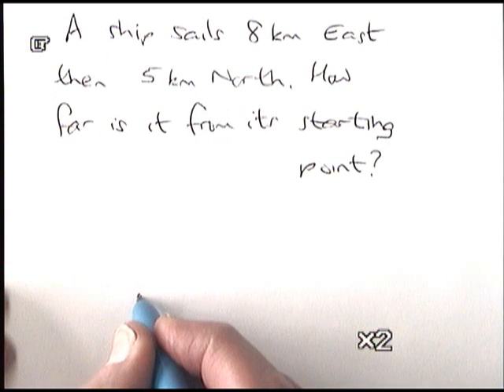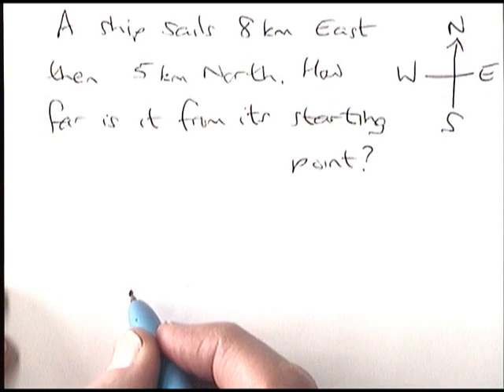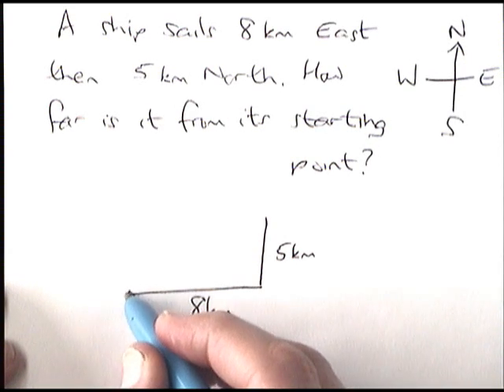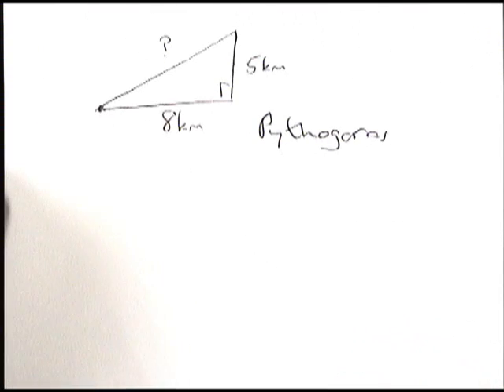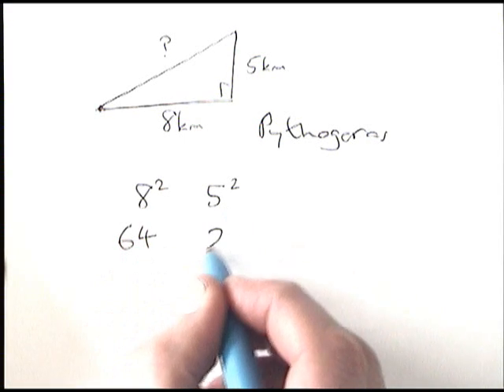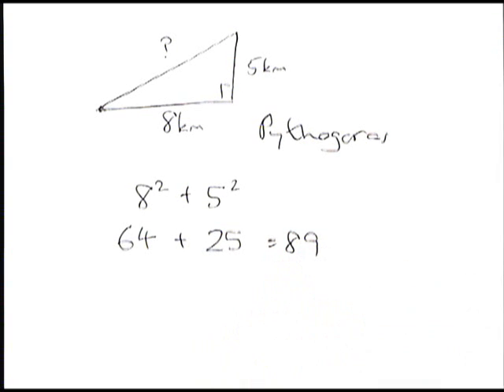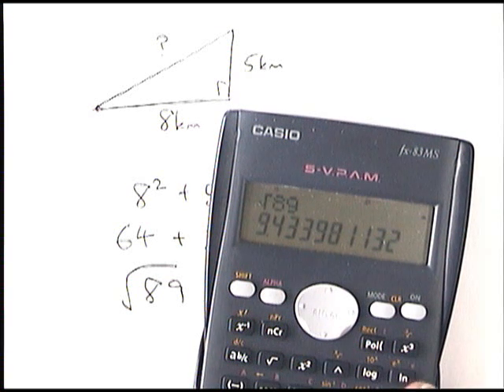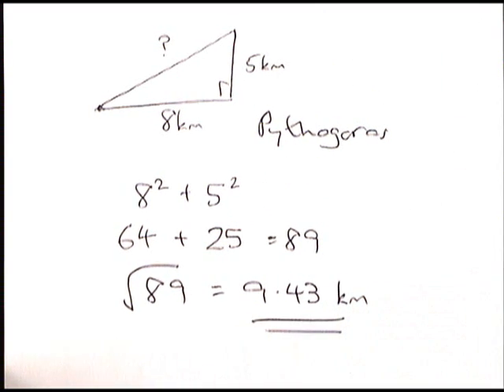Pythagoras problem ship- How to